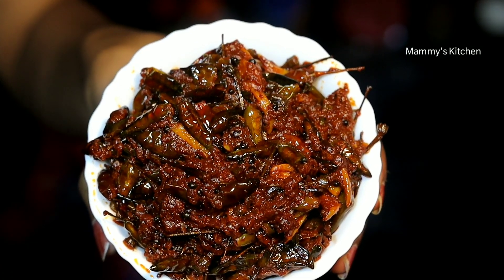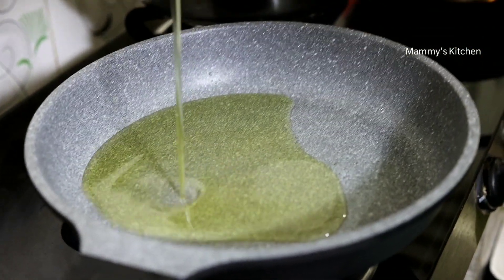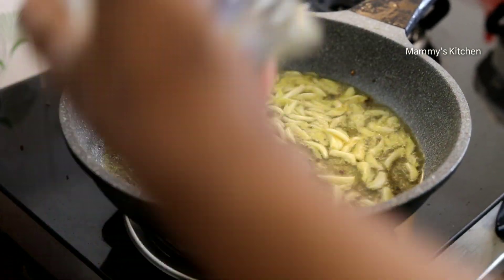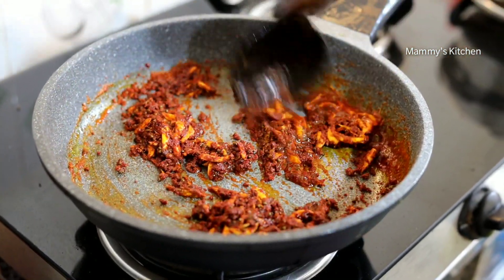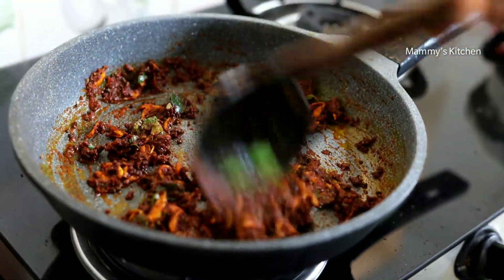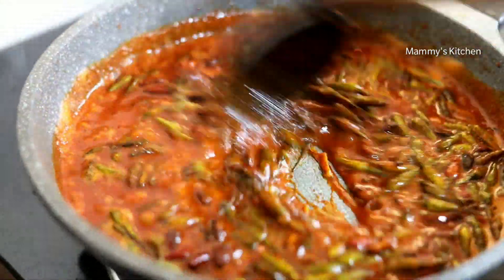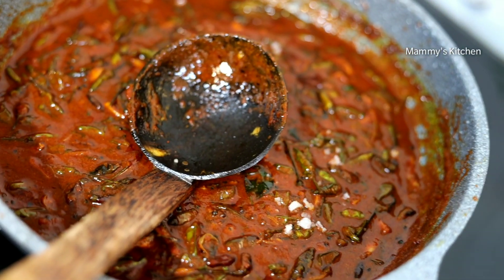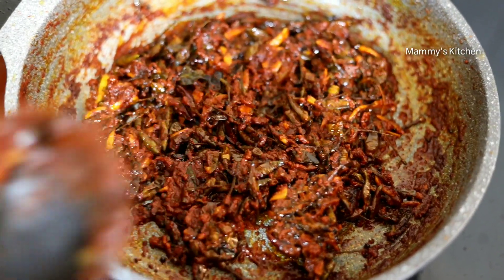കാന്താരിമുളക് അച്ചാർ നാടൻ രീതിയിൽ | mammy's kitchen .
കാന്താരി മുളക് അച്ചാർ 'അമ്മയുണ്ടാക്കിയത്' \ Kanthari Achar Kerala Style \ Kanthari Achar